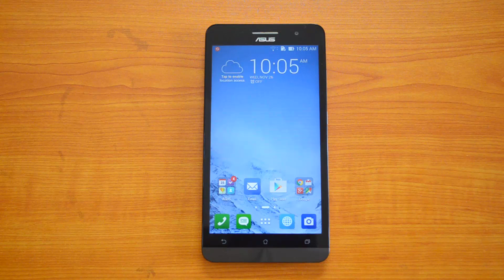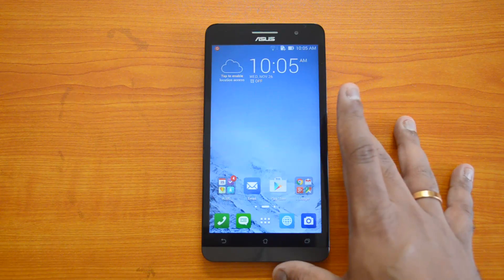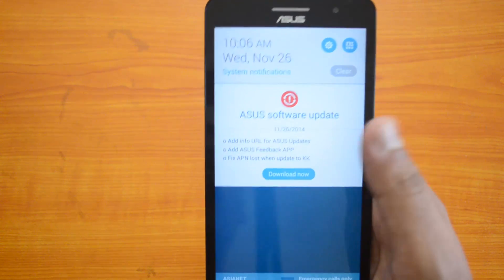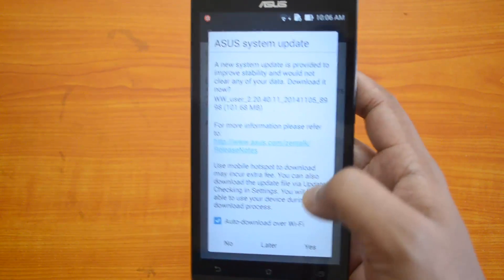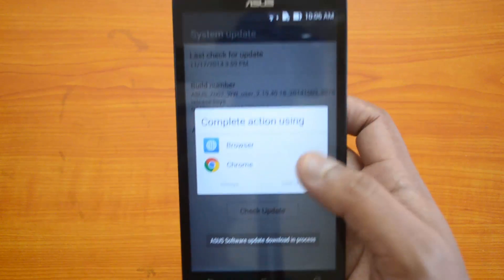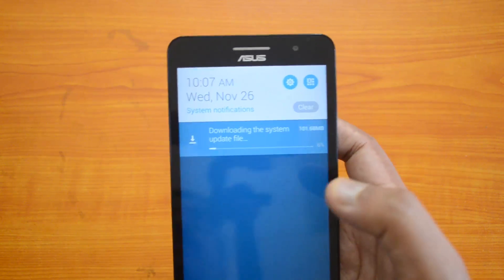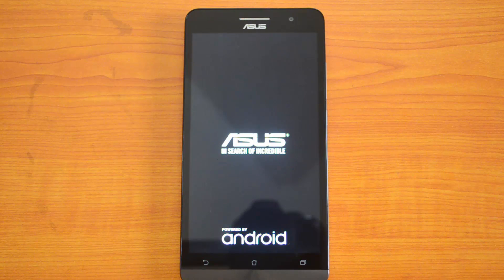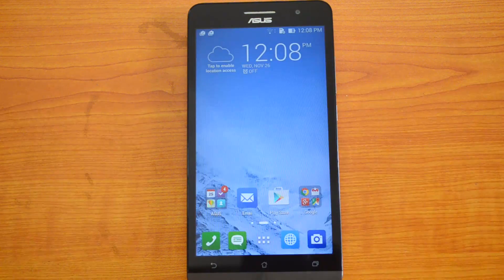How to Update ASUS Zenfone 6 to Latest Android Version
Simple tutorial on how to install the latest update on ASUS Zenfone 6.